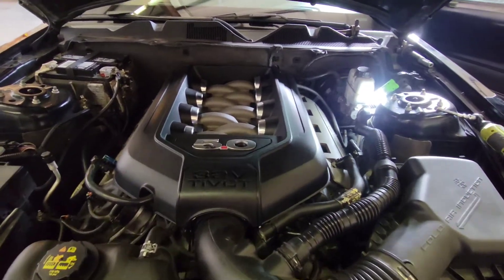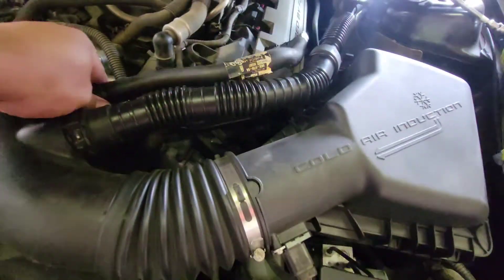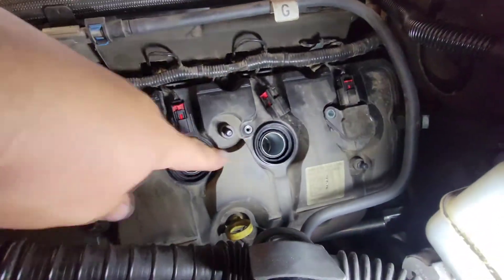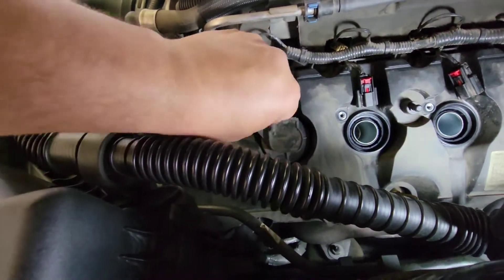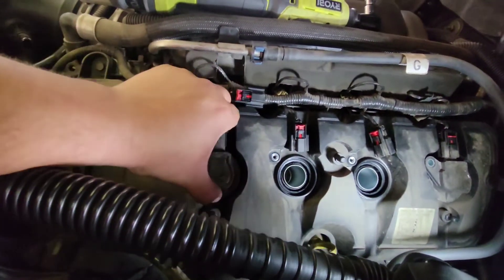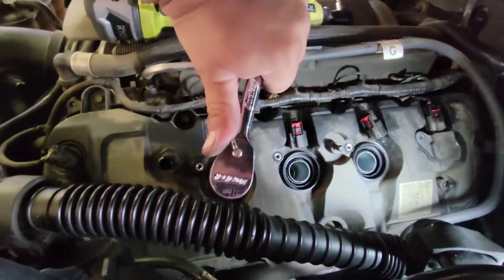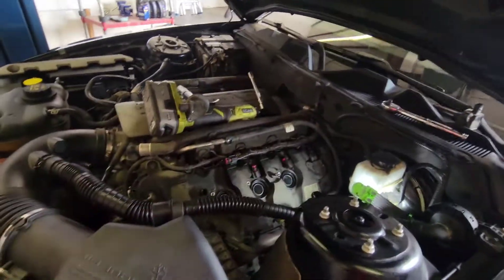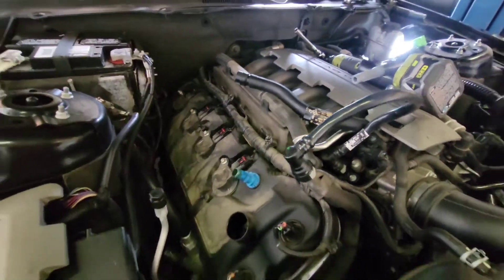How to: Remove Coil Packs and Sparkplugs 2013 Ford Mustang GT 5.O